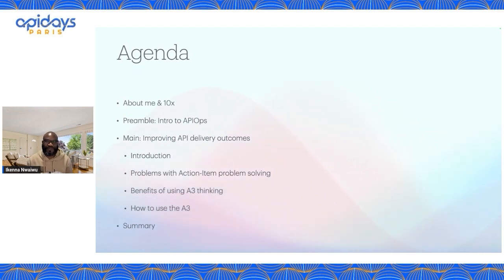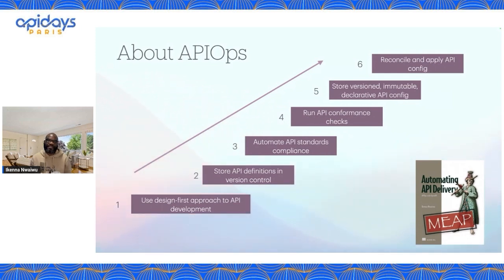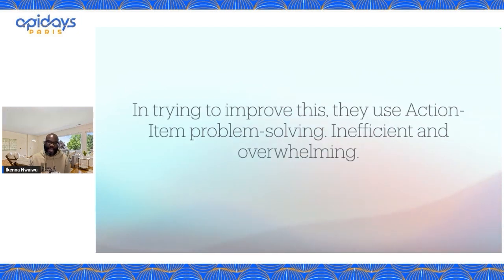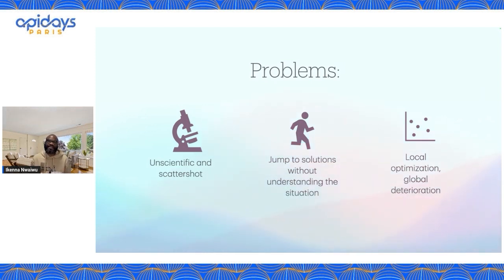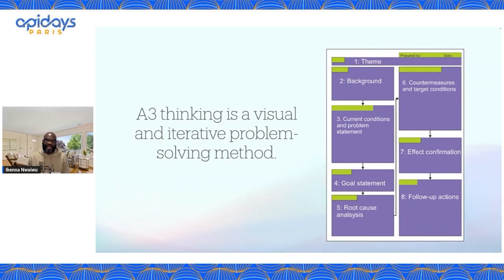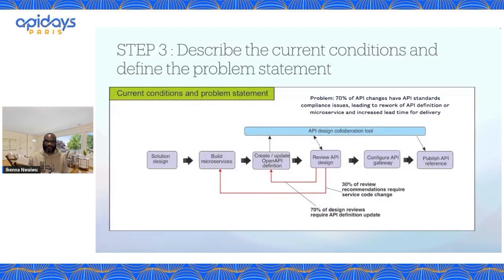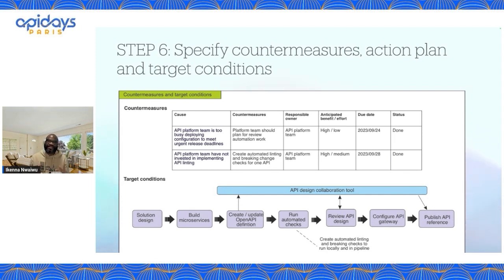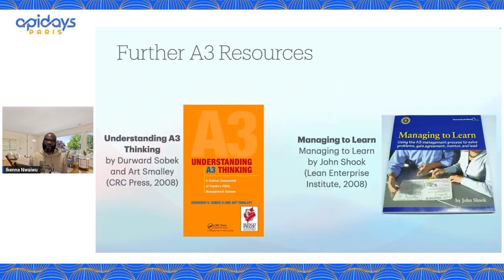Apidays Paris 2023 - Master API Ops: The 6 Principles You MUST Know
Title: From 2.5 weeks to 1 day: Improving API delivery outcomes
Speaker: Ikenna Nwaiwu, APIOps Lead at 10x Banking

Ikenna Nwaiwu, APIOps Lead at 10x Banking, a modern cloud-native core banking provider, dives deep into the critical principles that can transform your API delivery outcomes. In this comprehensive talk, you'll learn about API Ops, an end-to-end automation approach for the API development lifecycle using GitOps and DevOps principles. Ikenna Nwaiwu breaks down the six essential principles, including the design-first approach, version control, automated standards compliance, conformance testing, and more. Discover how A3 Thinking, a process improvement method rooted in Toyota’s continuous improvement techniques, can help your teams resolve inefficiencies and achieve better API delivery results.

CHAPTERS:
00:00 - Improving API Delivery Outcomes
01:03 - About Me and 10x
01:45 - What is API Ops
04:50 - How to Improve API Delivery
11:36 - Using A3 Thinking in Teams
12:59 - A3 Report Explained
18:55 - Summary of the A3 Report
19:48 - Shameless Plug for My Book
20:14 - Resources to Learn More About A3 Thinking